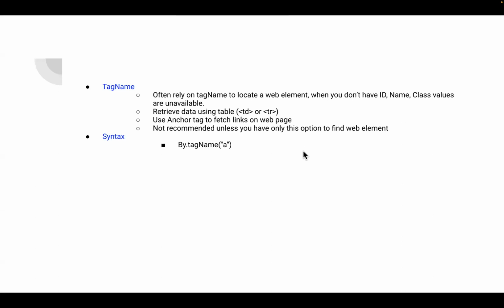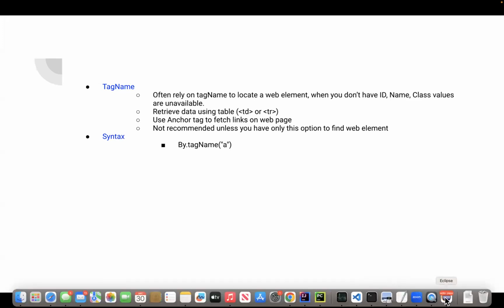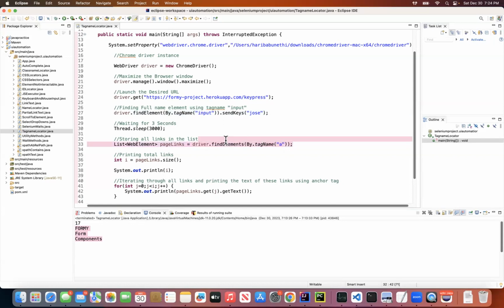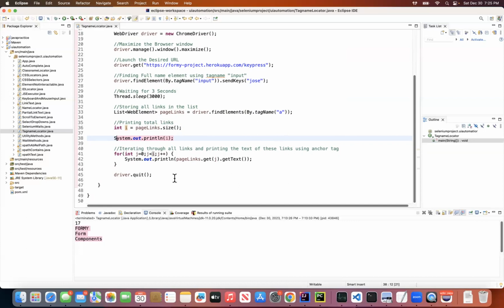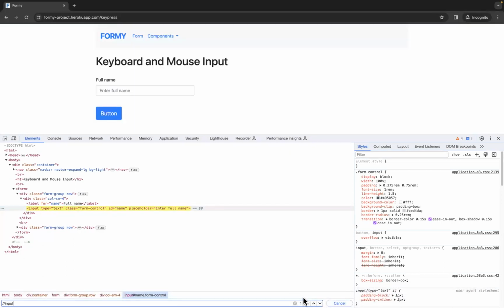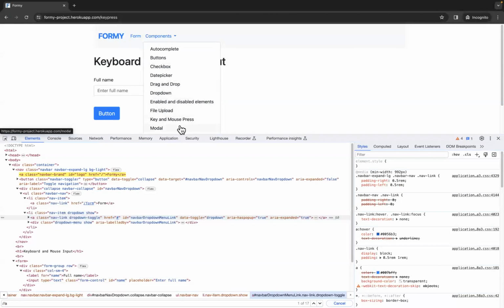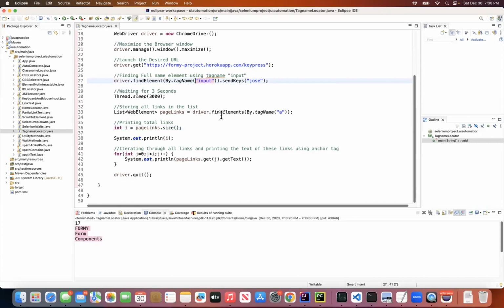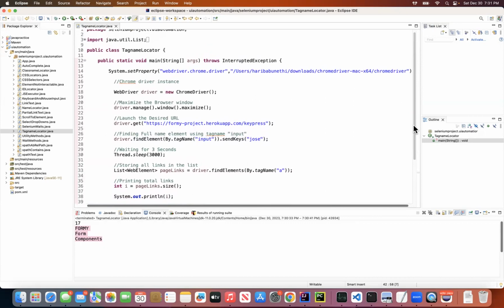Selenium WebDriver | Java | Locator Strategies | TagName | Tutorial # 9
In this Session, i have covered "How to identify the web elements using TagName.